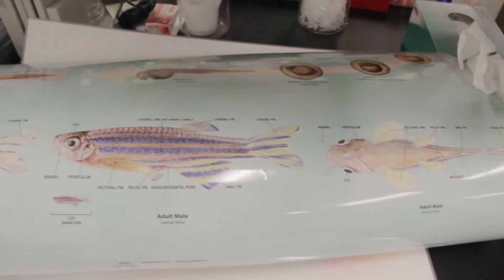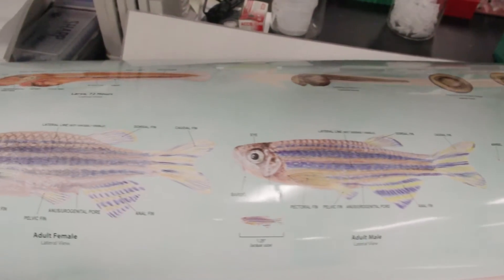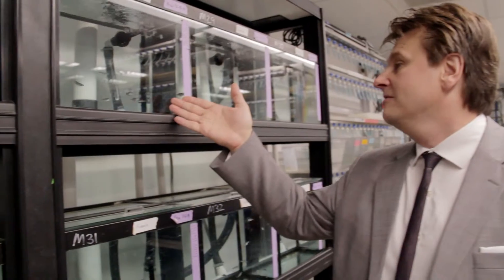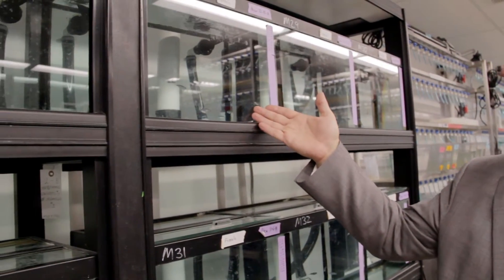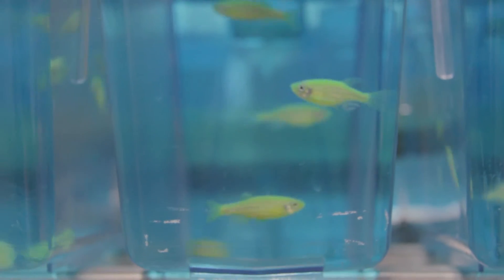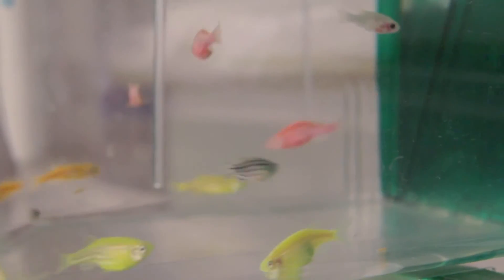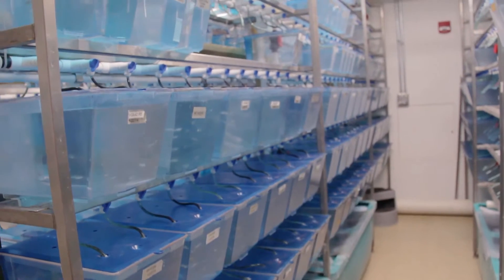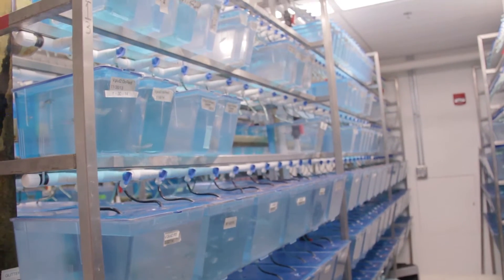Troy C. Lund, MD, PhD - Improving Regeneration of Bone Marrow After Transplant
Dr. Lund and his team developed a zebra fish model that scientists can use to test how well drugs improve the regeneration of bone marrow after a bone marrow transplant. Scientists can use this model to measure the effectiveness of existing drugs, test new drugs and identify possible agents for future use in human patients who undergo bone marrow transplantation.